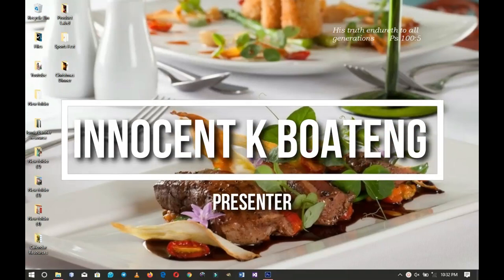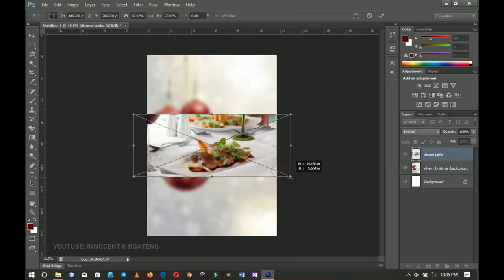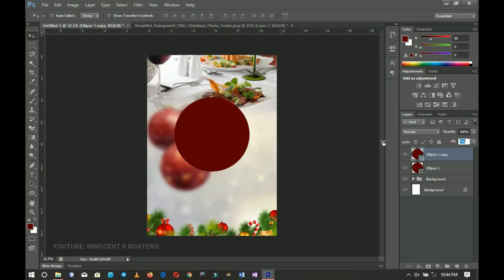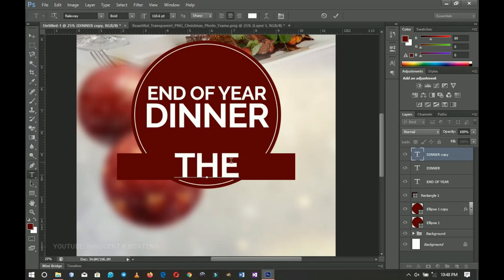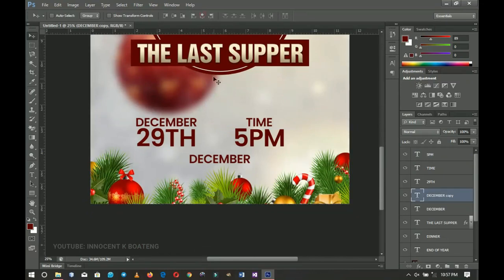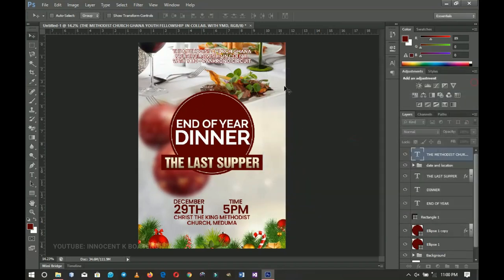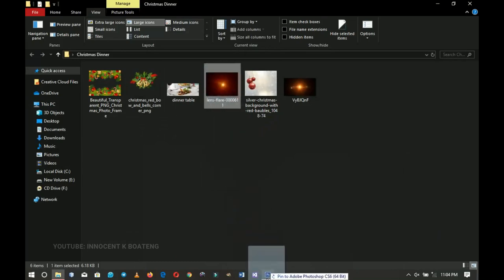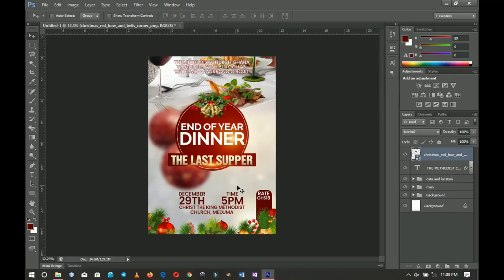How To Design a CHURCH CHRISTMAS DINNER FLYER | Photoshop Tutorial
Christmas is here almost here! Vlogmas is here, in this video, we will look at how to Design a professional Christmas Dinner Flyer in Photoshop.

This is a simple step by step tutorial supported by a good quality voice over and not a speed art without explanation so understanding this will very much easier even if you don't have any idea about photoshop.

This flyer can be used Christmas eve, Christmas day, New Year's day, etc. I hope you enjoy this tutorial.

Much love